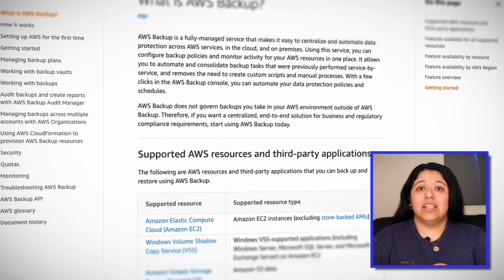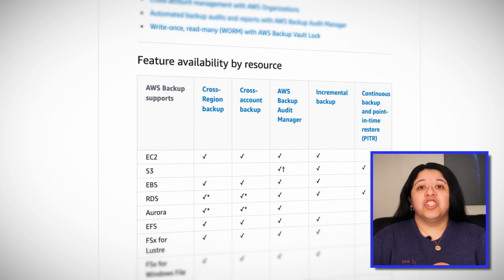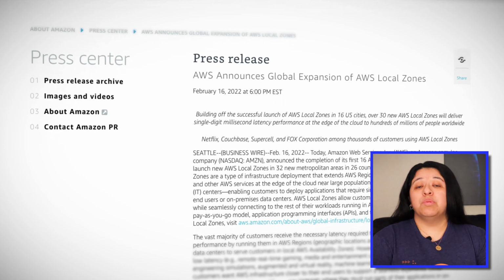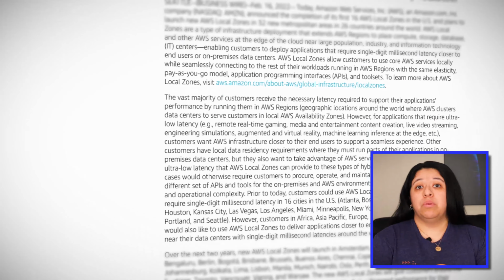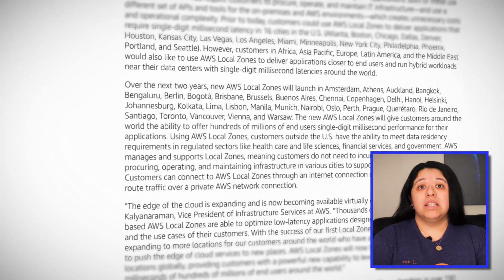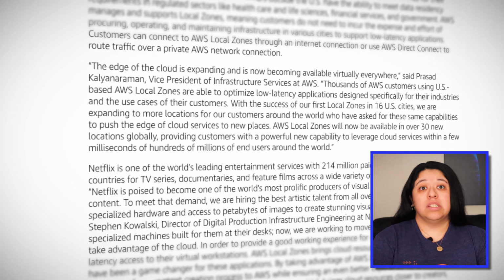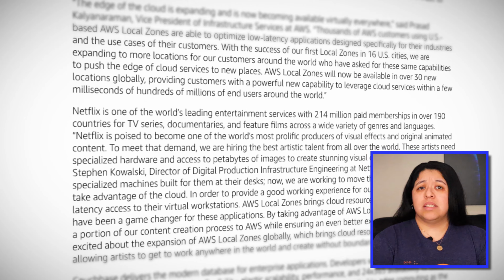AWS This Week: New AWS Local Zones, QuickSight community hub, AWS Backup for S3 & DynamoDB turns 10!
Jess is back with your AWS news! This week, Amazon QuickSight now has a community hub, Amazon S3 gains general availability of AWS Backup, so many new local zones announced, and we celebrate 10 years of DynamoDB.

Introduction to AWS latest news (0:00)
New QuickSight Community Hub (0:38)
AWS Backup for Amazon S3 (1:34)
Introducing AWS Local Zones (2:32)
Happy birthday AWS DynamoDB (3:32)

Sign up for a free A Cloud Guru plan to get access to free courses, quizzes, learning paths, and web series